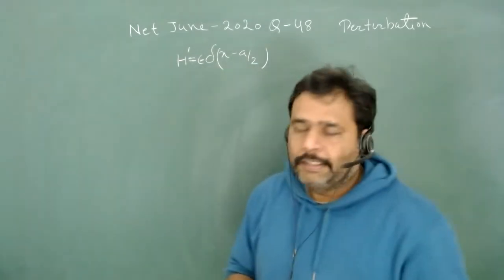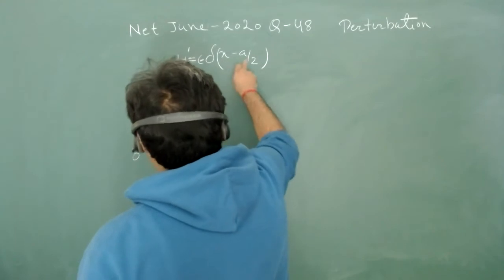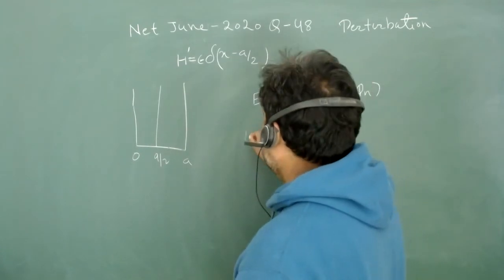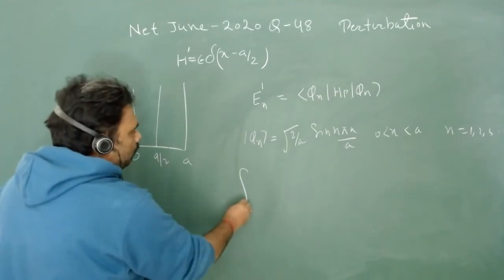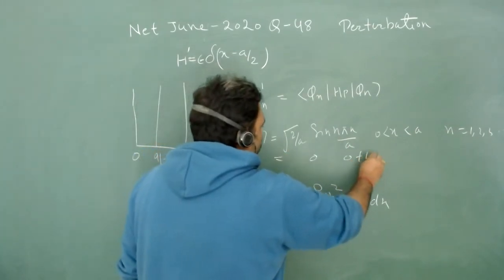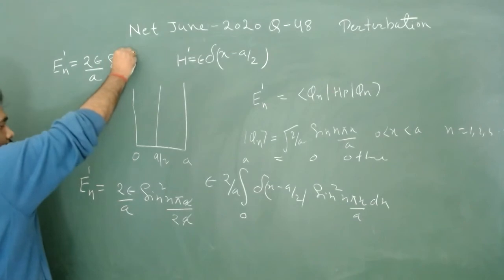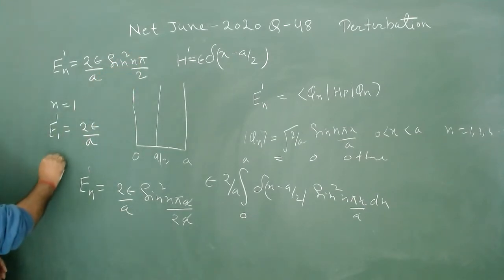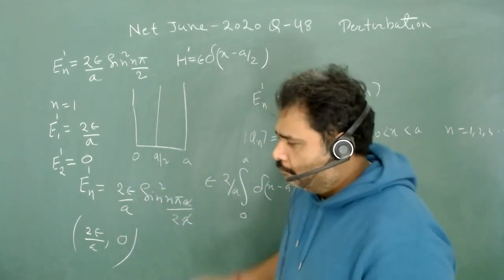NET June 2020 Q48 Perturbation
This video is useful for students pursuing Graduation and postgraduation in physics or Physical sciences. CSIR, NET, JRF, GATE, JEST, TIFR For study free material